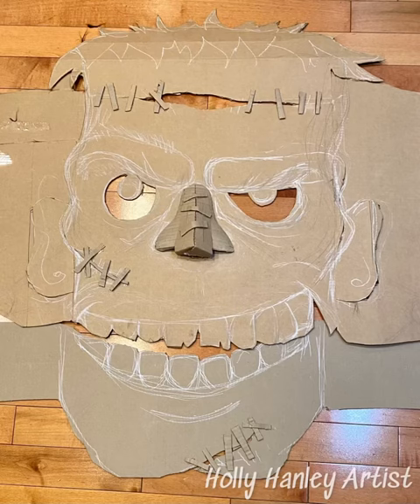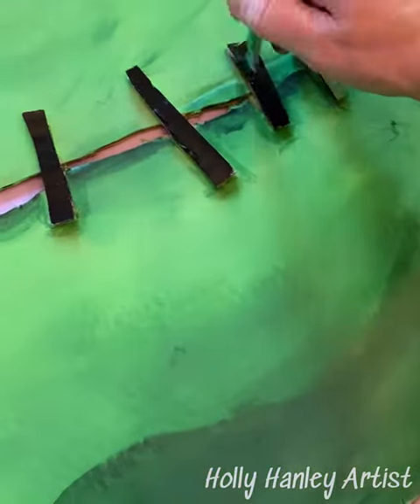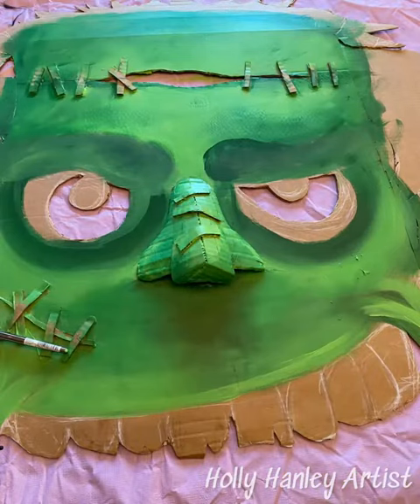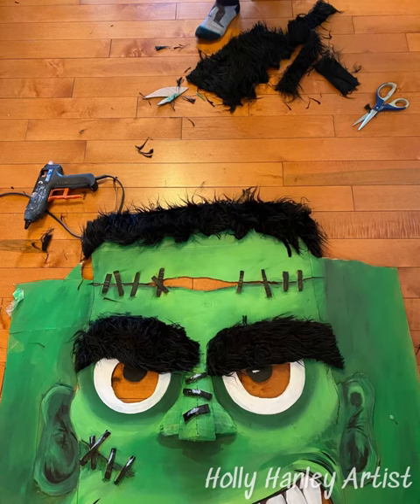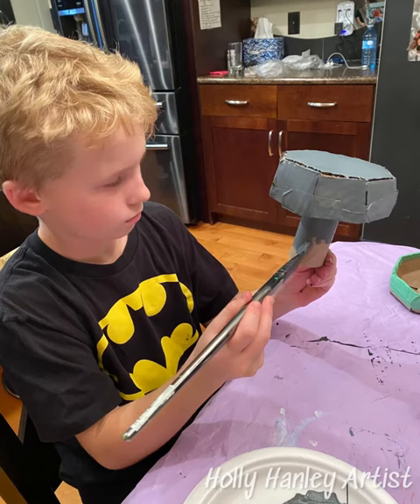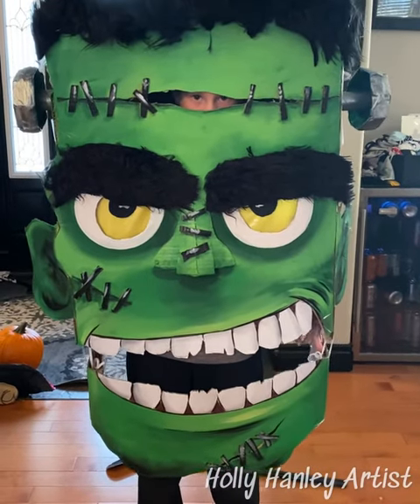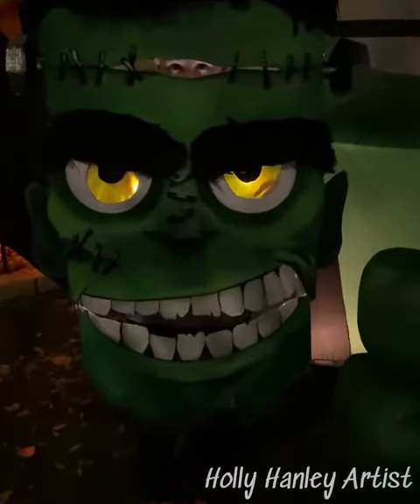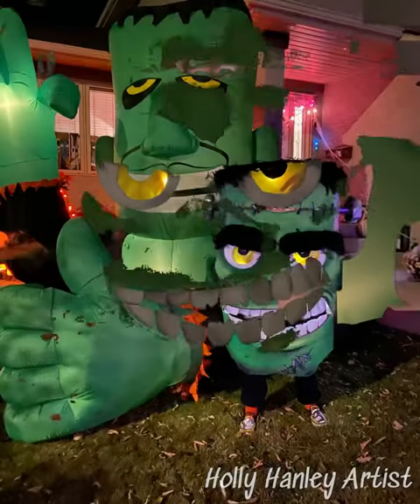DIY Frankenstein Costume made from Cardboard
A few tips on how I created this fun costume out of cardboard for under $5. 😀